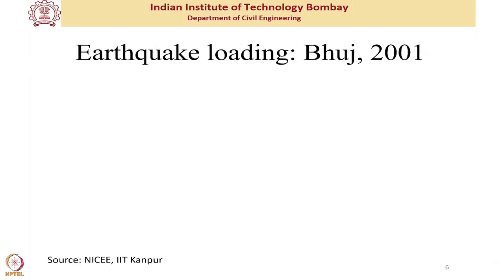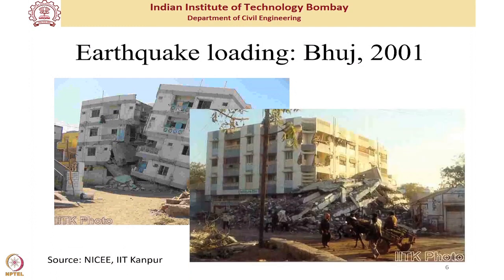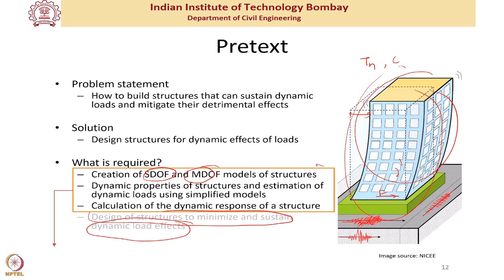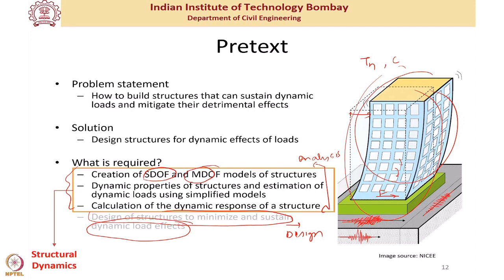Module 1: Introduction to Structural Dynamics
Week 1: Module 1: Introduction to Structural Dynamics